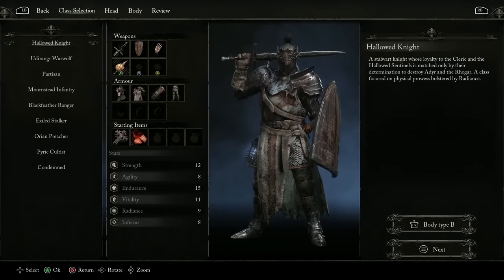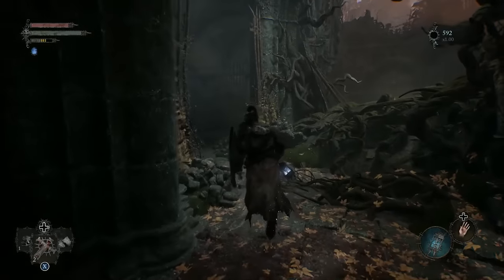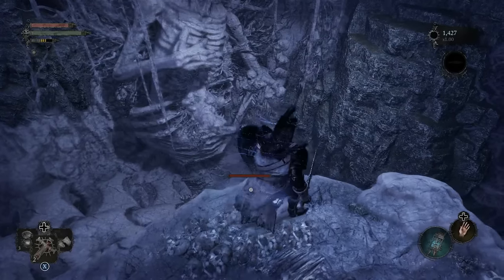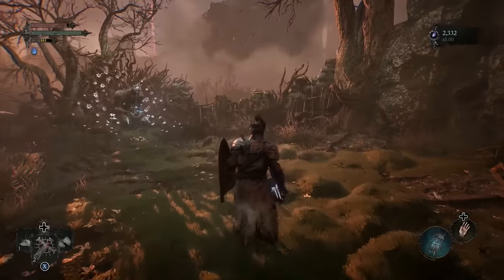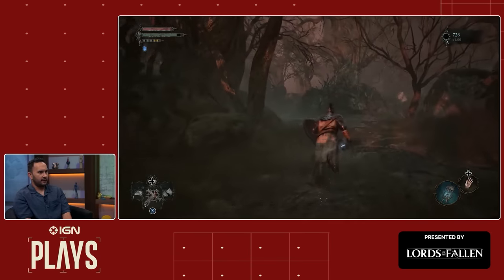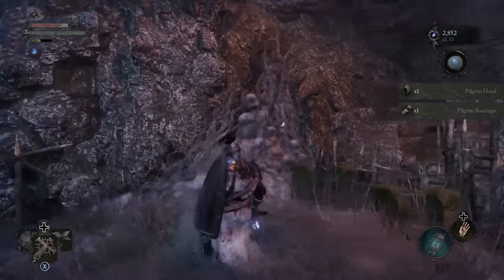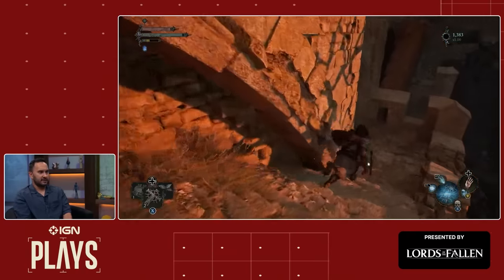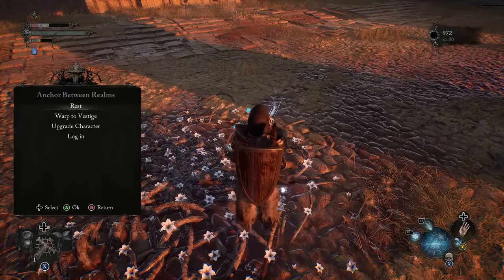Let's Play the First Hour of Lords of the Fallen: Tutorial through First Major Boss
Join IGN's Nick Limon as he delves into the worlds of Axiom, the realm of the living, and Umbral, the realm of the dead, in CI Games' Lords of the Fallen. Take on the mantle of the Dark Crusader and journey through these two vast interconnected worlds in this dark-fantasy RPG where you must fight your way through hordes of monsters to take on Adyr, the demon god. Will Nick be able to dodge, roll, and swing his way to victory?
Watch as Nick selects one of 9 character classes, makes his way through the tutorial and all the way up through the first major boss, Pieta, She of Blessed Renewal. Watch as the Dark Crusaders traverses a treacherous world in high fidelity thanks to the power of Unreal Engine 5.

Presented by Lords of the Fallen. Available October 13th on PlayStation 5, Xbox Series Consoles, and PC.